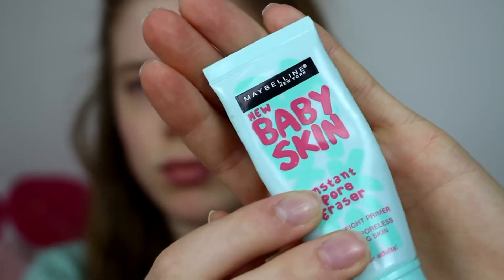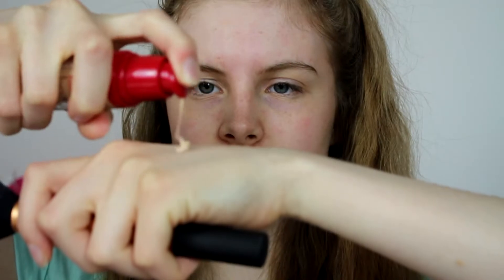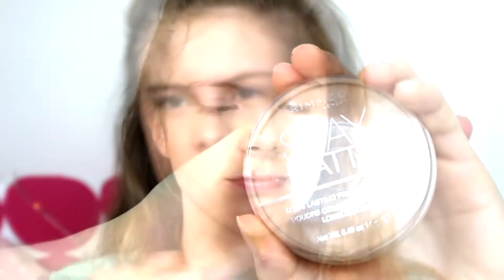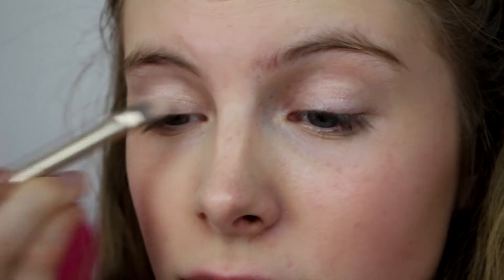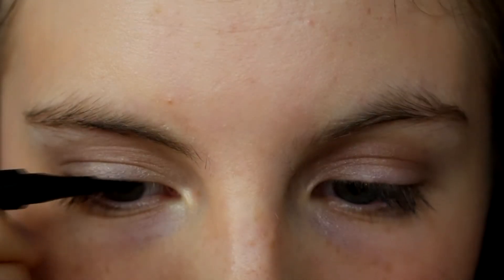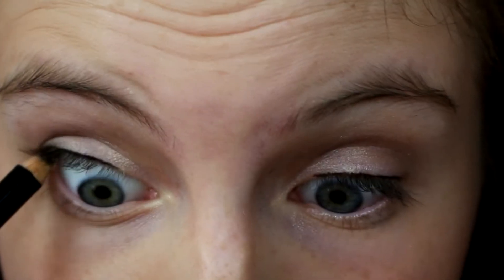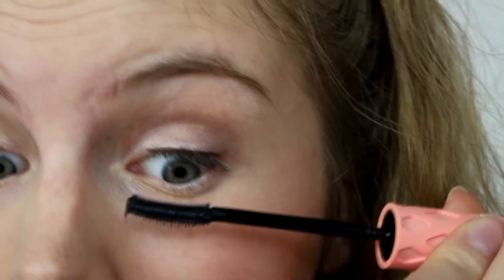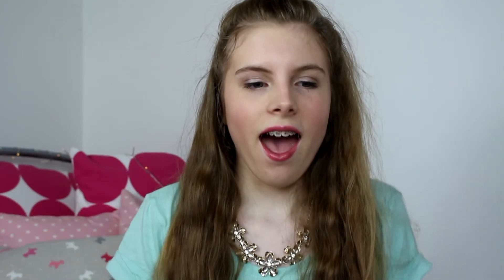Everyday Makeup Routine for Spring! | itsallthingsme x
This is my everyday makeup routine for spring! I love making these types of makeup tutorials for you guys. This isn't what I wear to school, this is at the weekends, when I want to look a little more made up, or I am filming. Also, I don't always wear foundation, this is just what I do if I decide to!
Natalie x

My channel:
My channel is called itsallthingsme and it is a beauty and fashion channel! On this channel I do things like makeup tutorials, ootws, and also other random videos! I was inspired to make this channel by people like Bethany Mota, makeupbymandy24, mylifeaseva, and zoella.